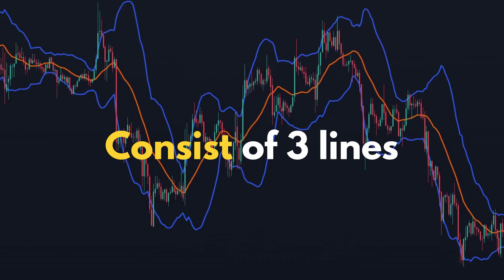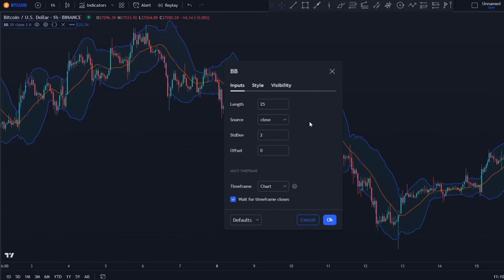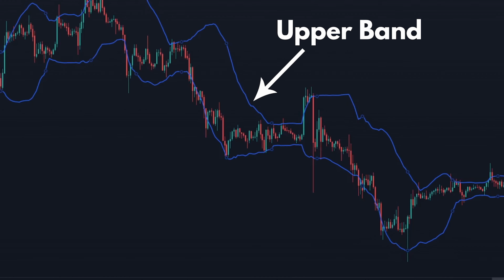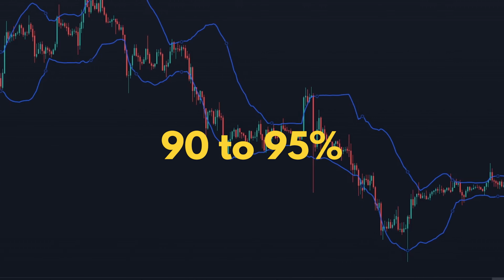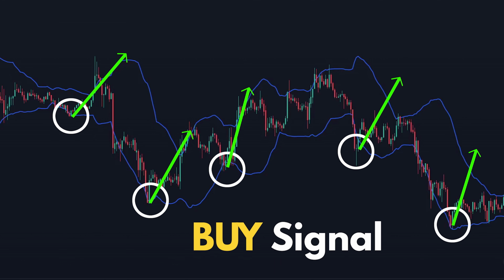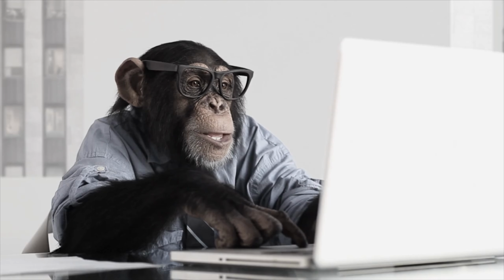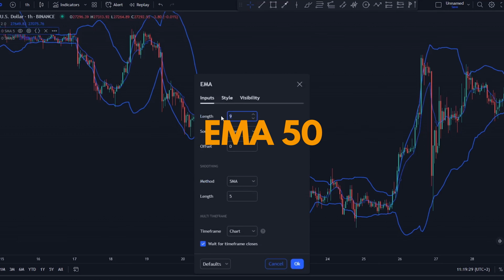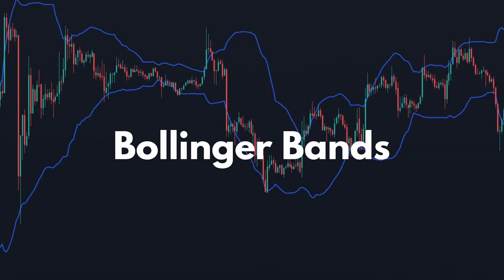Identify Strong Entry Points with Bollinger Bands and EMAs 200/50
Learn how to identify strong entry points with Bollinger Bands and EMAs 200/50. This video is the second in the series "5 of the most used strategies to trade a trend." We'll show you how to use Bollinger Bands, a popular technical analysis tool, to measure market volatility and identify periods of
high and low volatility. We'll also combine Bollinger Bands with exponential moving averages (EMAs) to help us identify only strong entry points. Follow us to learn how to use other indicators with EMAs and how to find great entry points using them.